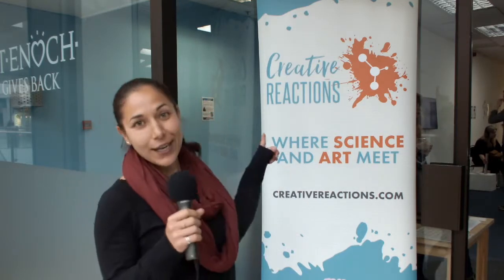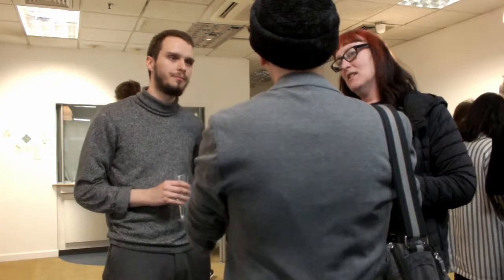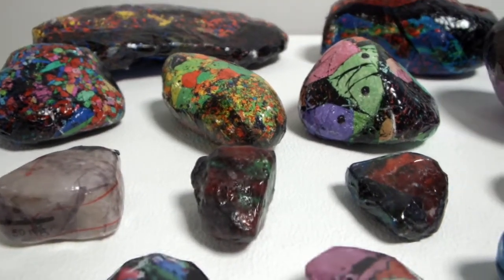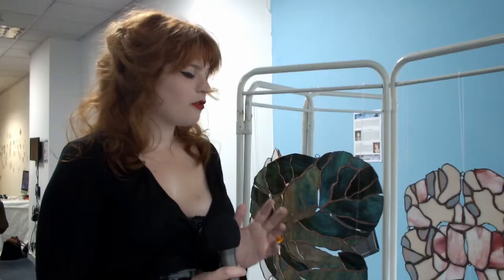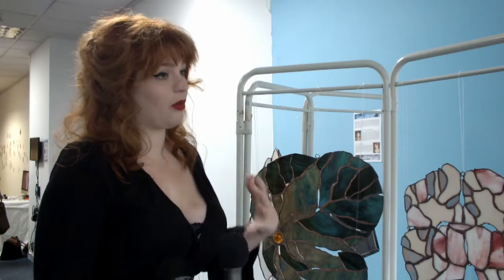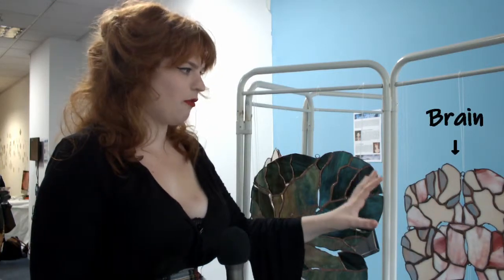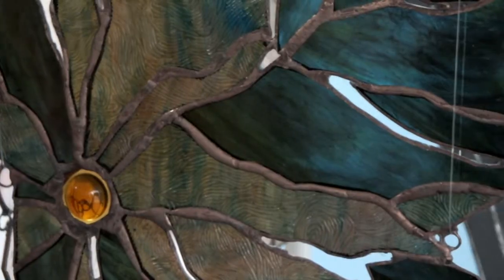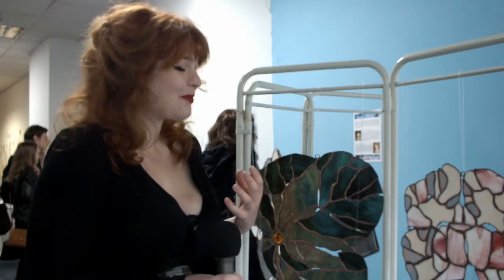Pint of Science 2019: Art of Science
As part of the Pint of Science festival 2019, theGIST attended Creative Reactions: an exhibition of the work which Glasgow-based artists have made in collaboration with scientists, inspired by their current, cutting-edge research. Check out our video to catch a glimpse of some of the artwork as well as interviews with scientists, artists, and attendees from the event!

Interviews: Sonya Frazier
Camera, Audio, and Editing: Iona Macwhirter-Harley
Video Assistant: Emily Armstrong